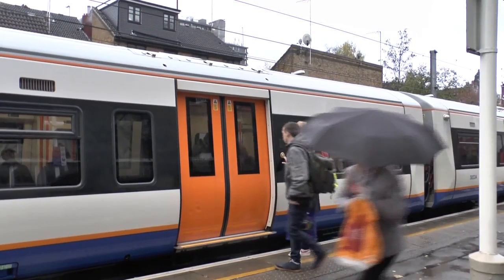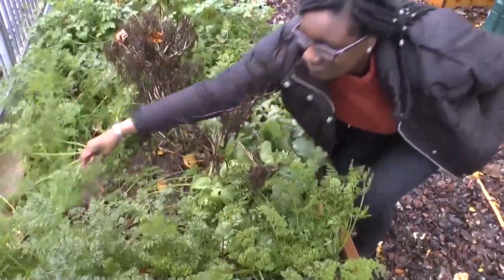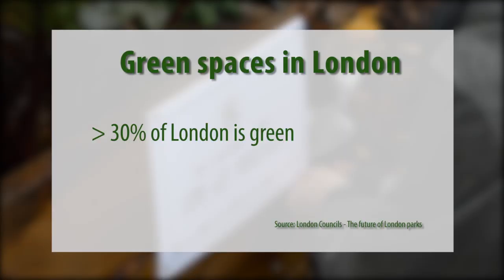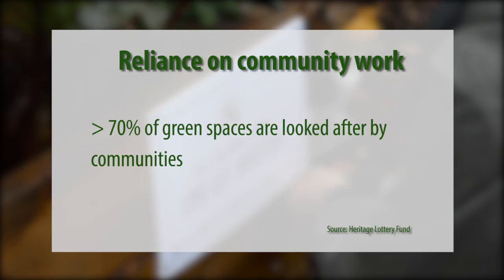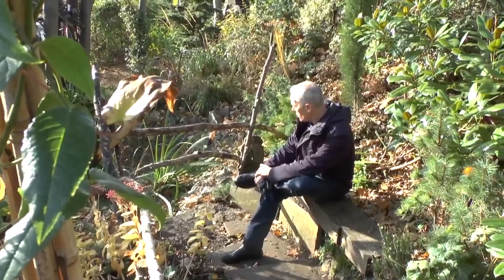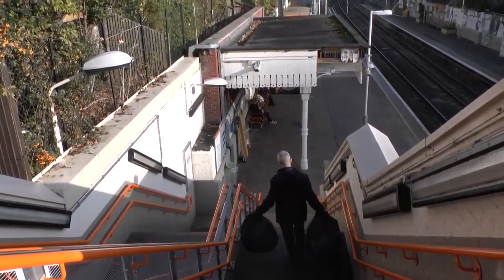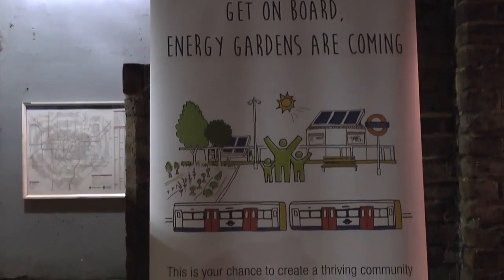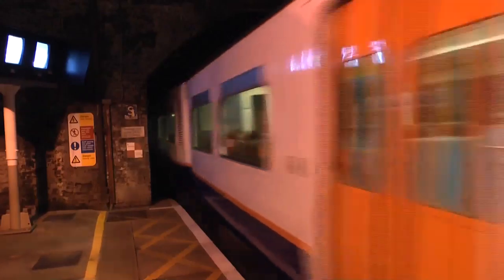London Explored Green Spaces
Well done to these inspiring young students from the City journalism school. In this excellent video they explore some of the aspects of the Energy Garden program and challenge current government investment levels into London's green infrastructure.

Many thanks to Adele Berti, Maia Bondici and Bethany Walker